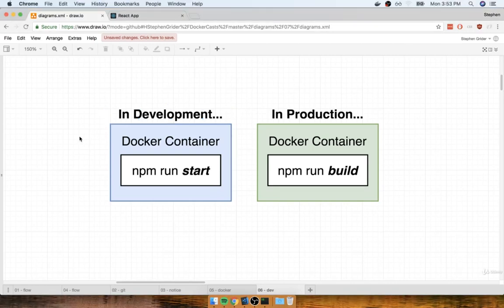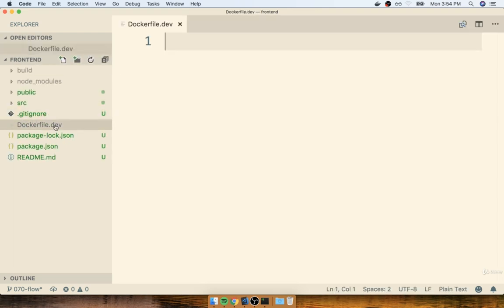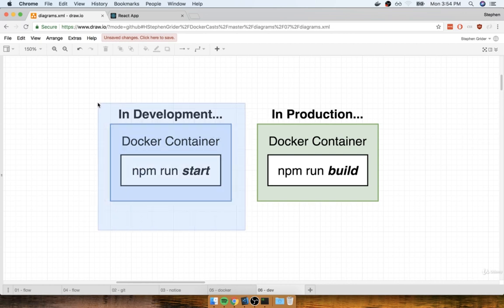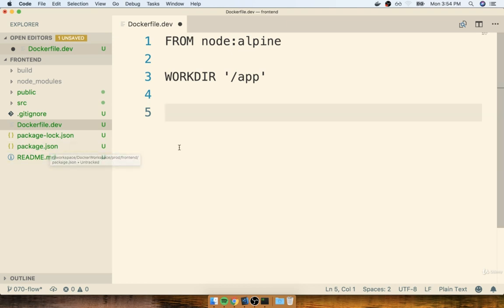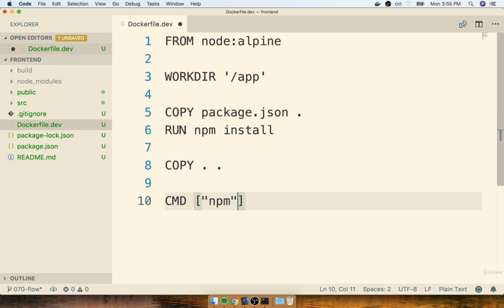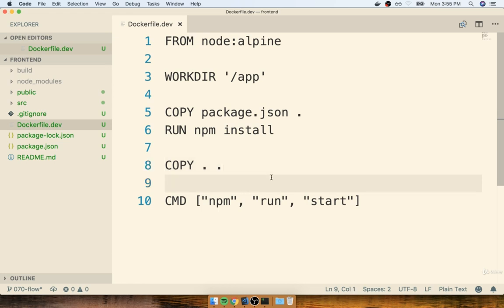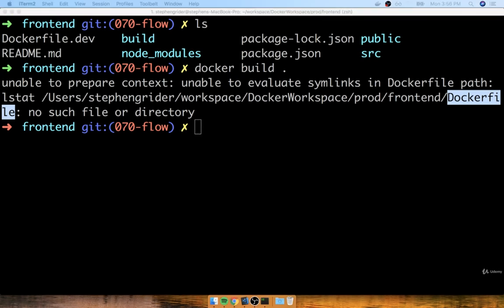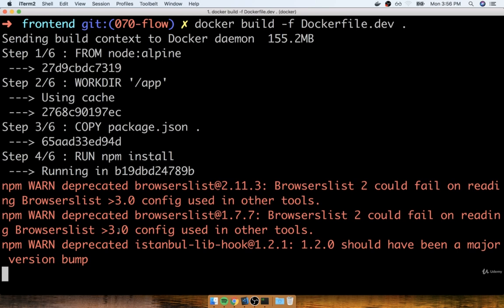6 7 Creating the Dev Dockerfile